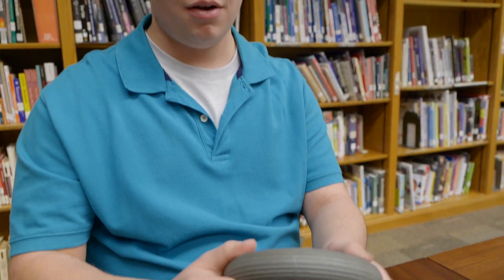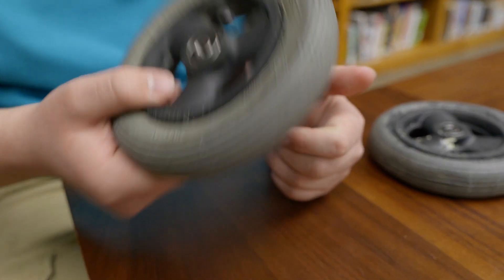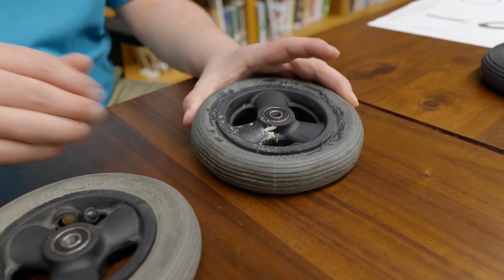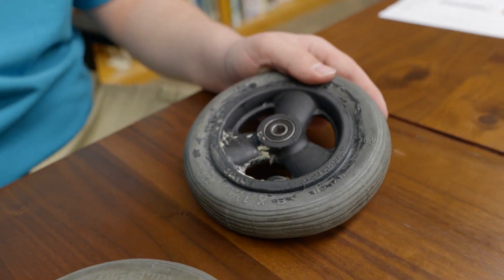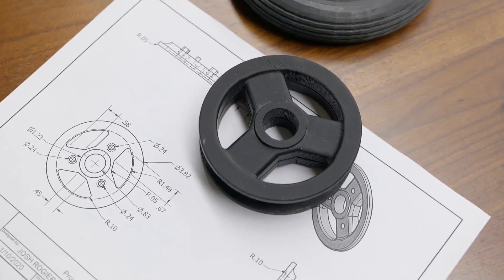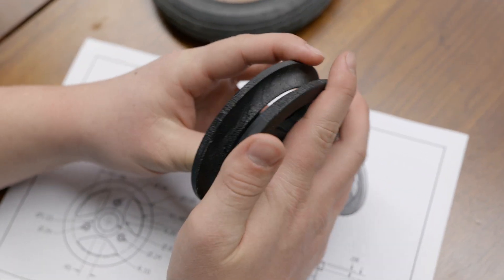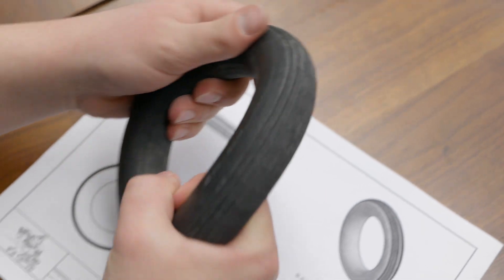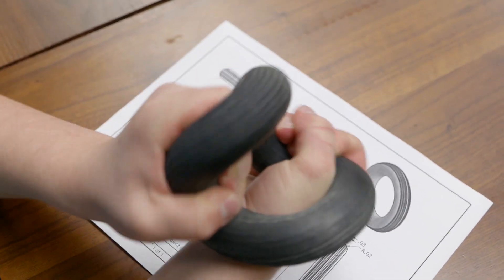Josh Rogier presents his new Product called Hypr-Wheel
Perry Central High School student, Josh Rogier, pitches his new wheelchair wheel and tire design